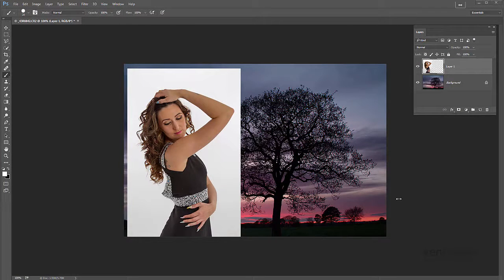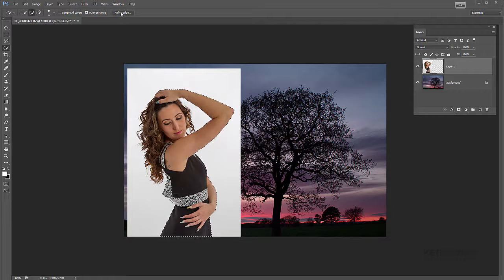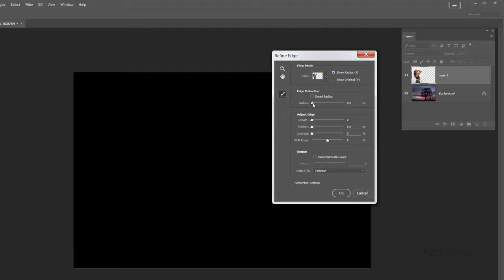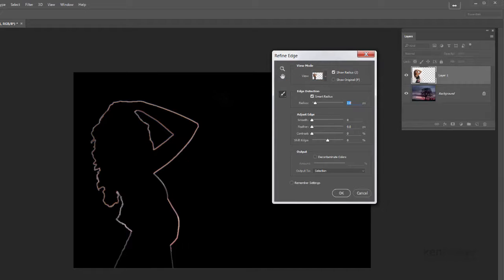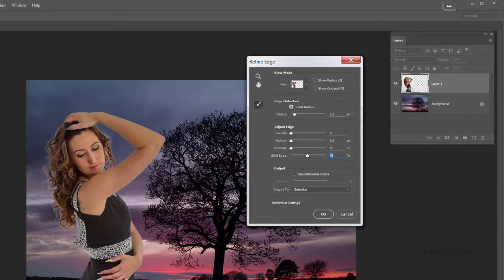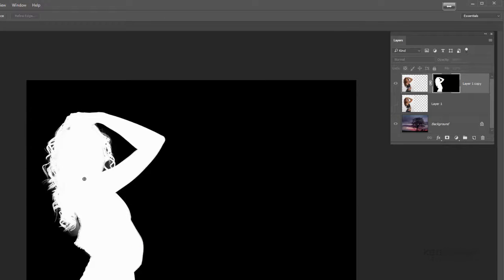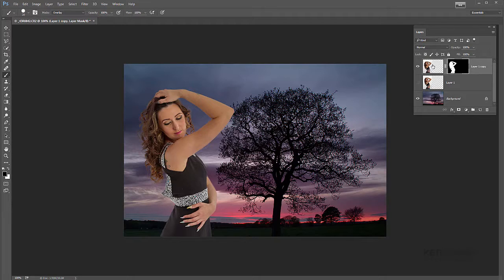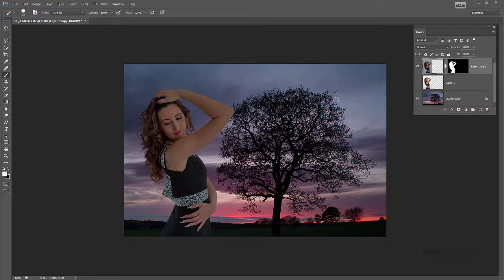Photoshop CC Tutorial for Beginners: How to extract hair easily using Refine Edge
In this video I show you how to extract fine hairs easily using The Refine Edge Tool.